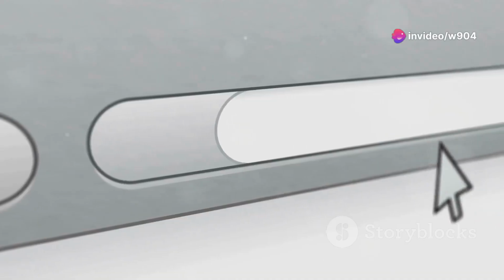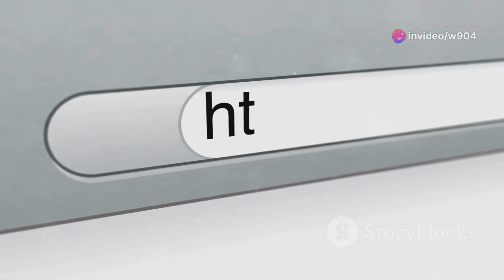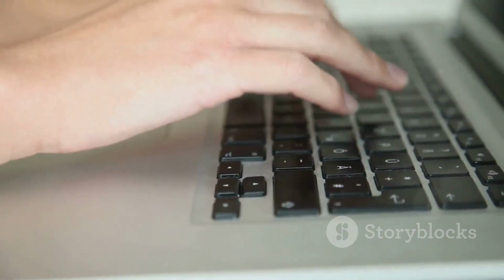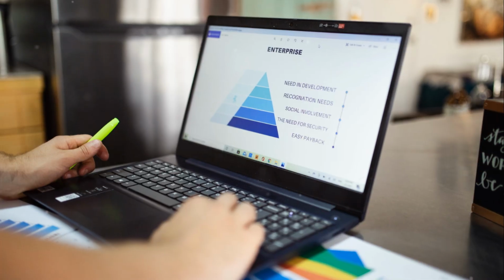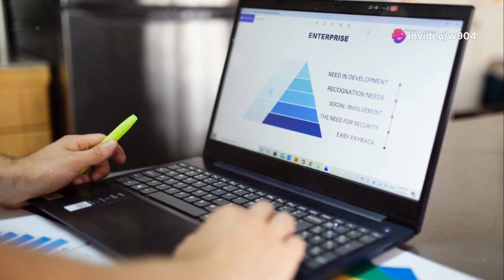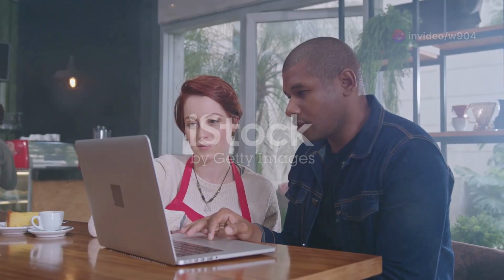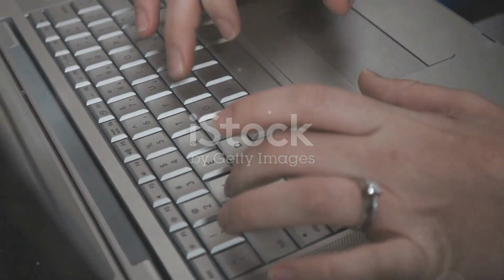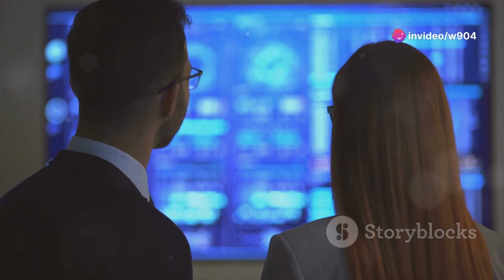Unlock Hidden Sales Potential with LinkedIn Sales Navigator|Secret Tips for Explosive Growth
Discover the ultimate tool to supercharge your sales strategy with LinkedIn Sales Navigator! Whether you're a seasoned sales professional or just starting, Sales Navigator can help you find and engage with the right leads, build meaningful relationships, and close deals faster. In this video, we'll show you how to unlock your sales potential, transform your lead generation process, and achieve remarkable business growth. Don't miss out on these game-changing tips and tricks that can take your sales game to the next level!